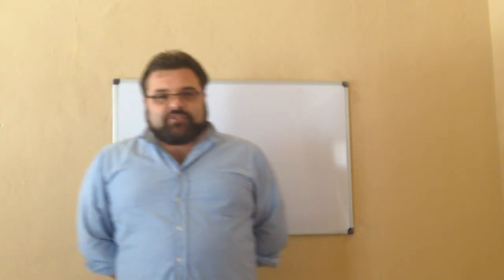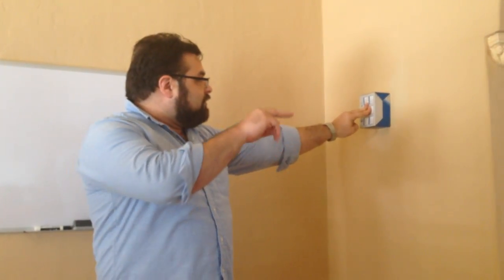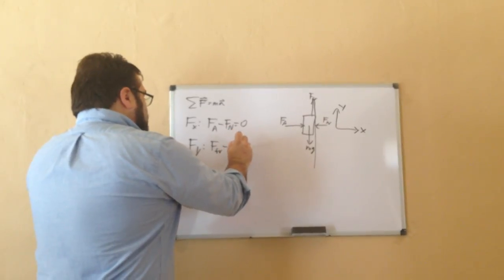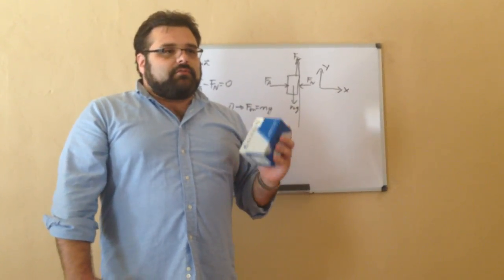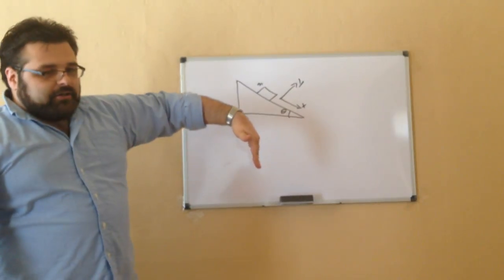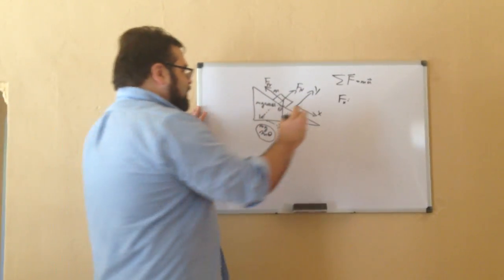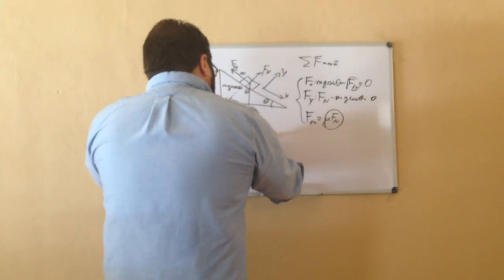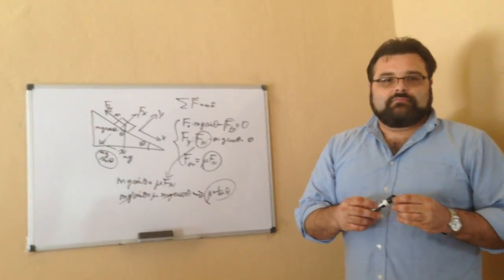Patrick Flanigan -- video lecture for job application as Physics Lecturer at Cal Poly San Luis Obispo.